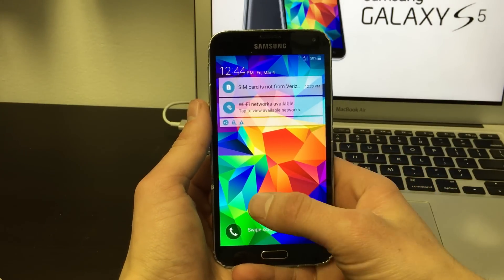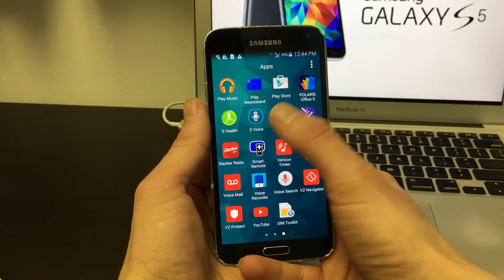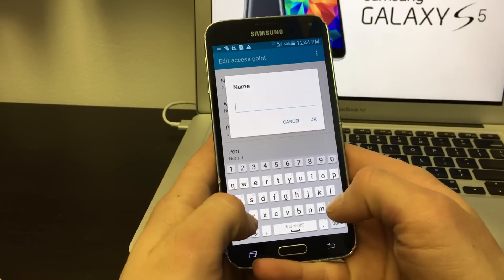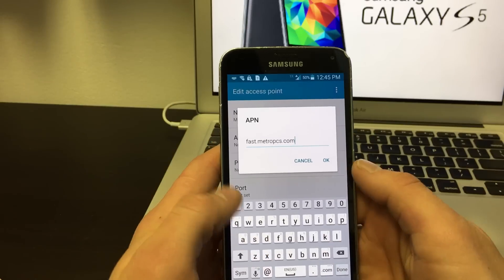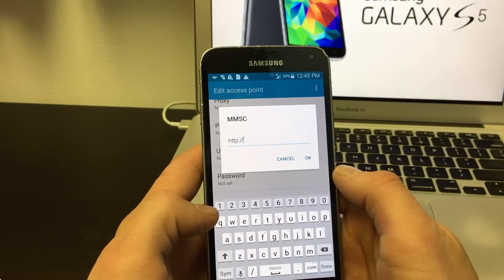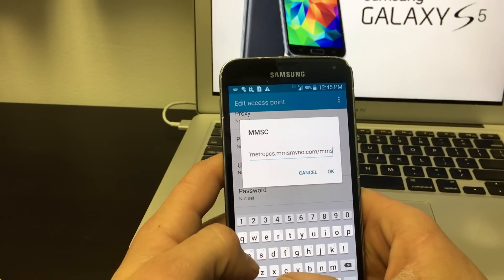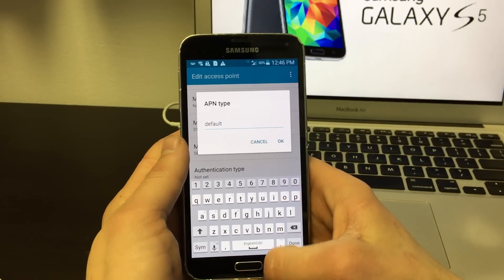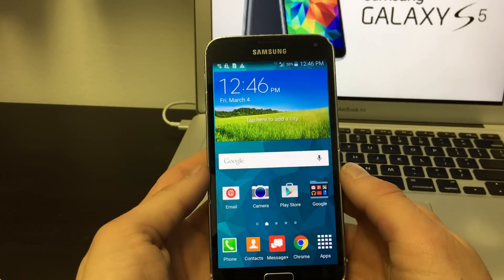Samsung Galaxy S5 Change APN Settings MetroPCS MMS, 4G LTE Data and Picture Messages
In this video I will be showing you how to change your APN settings on a Samsung Galaxy S5 you are using through MetroPCS so you can receive/send picture messages and catch 4G and LTE.